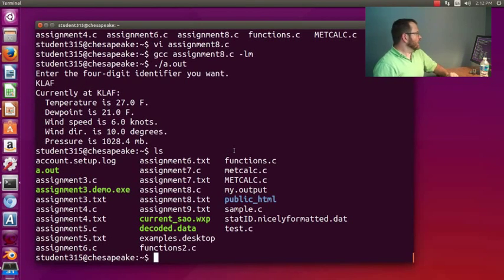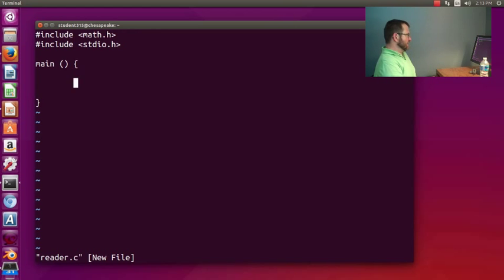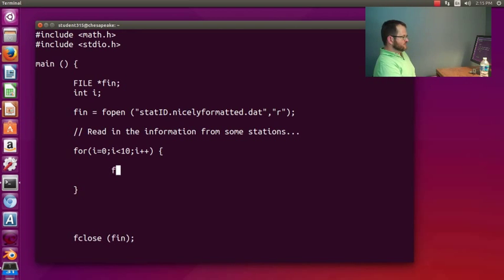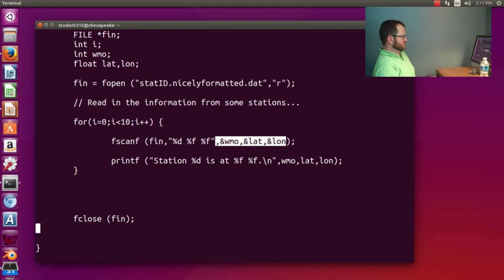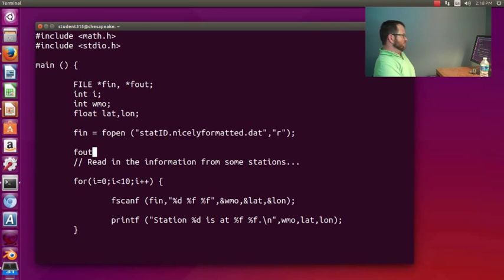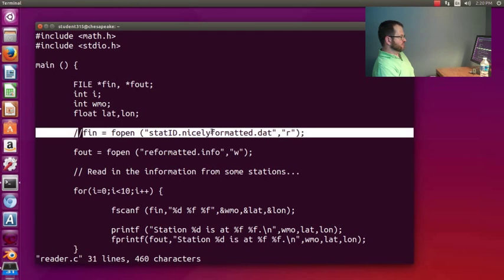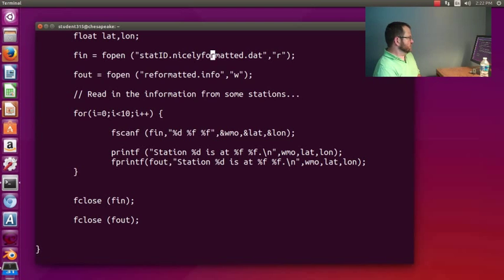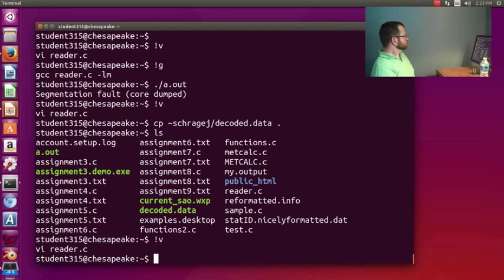ATS 315 -- Working with Files in C, PART TWO